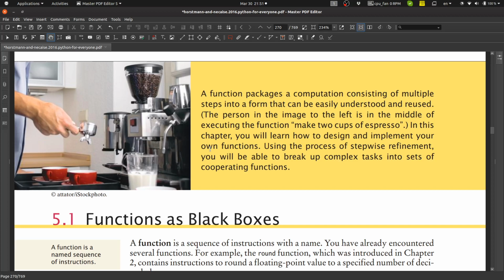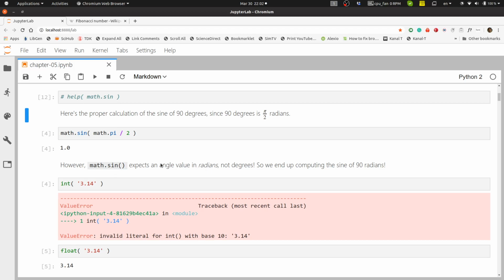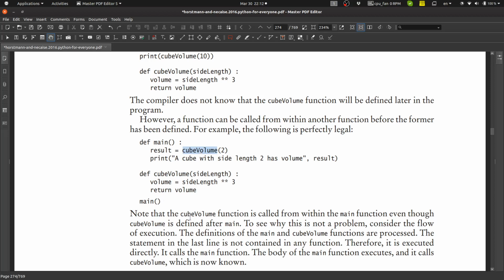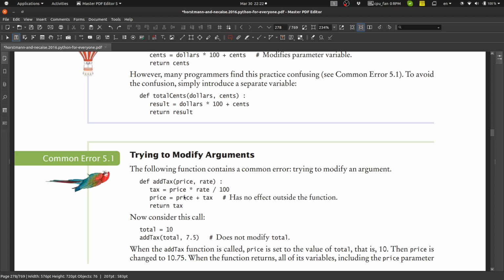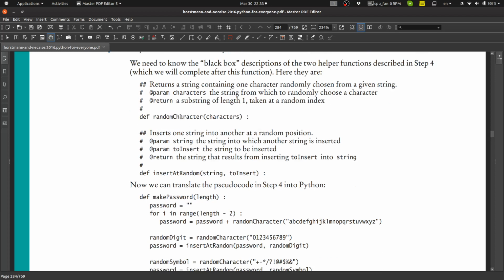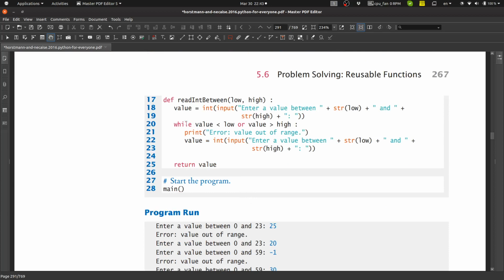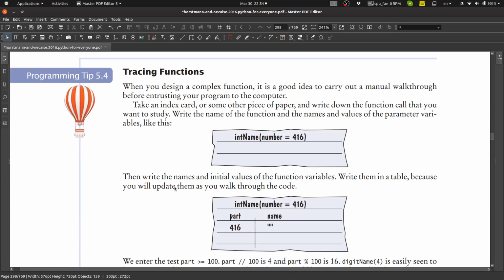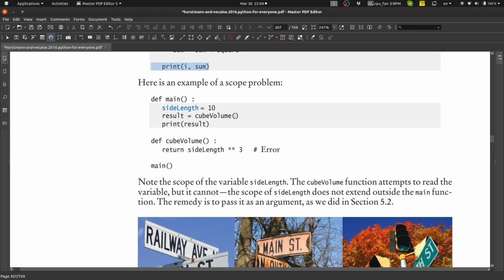ecc102 ch05 part1 2020 03 30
ECC102 - Chapter 05 - Part 1